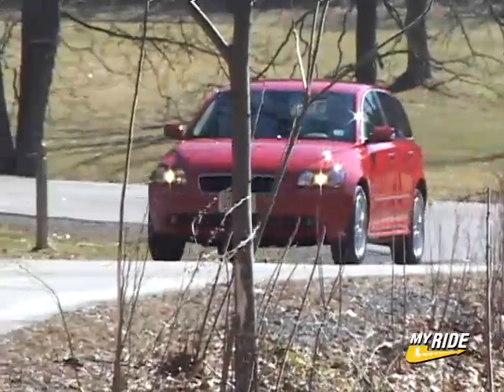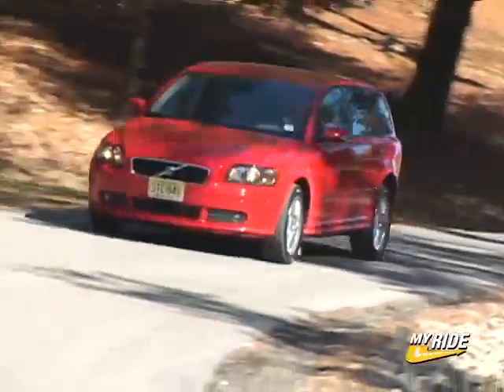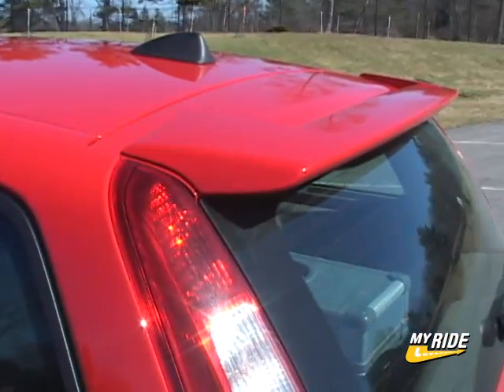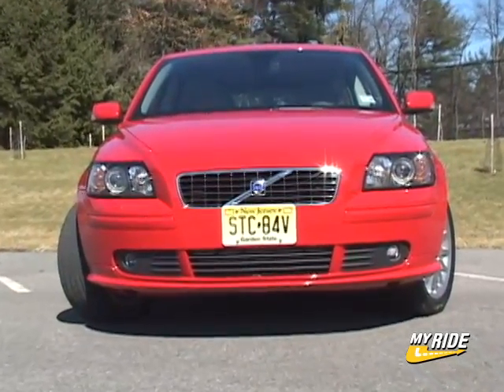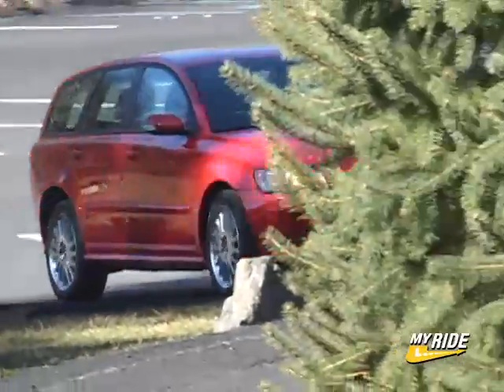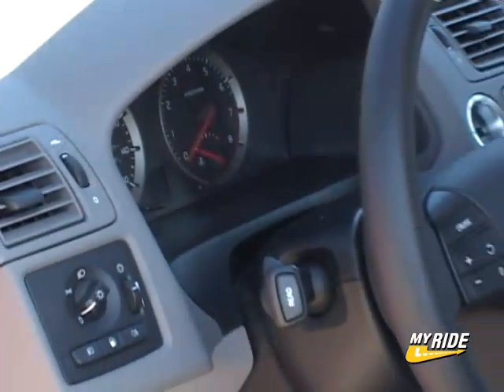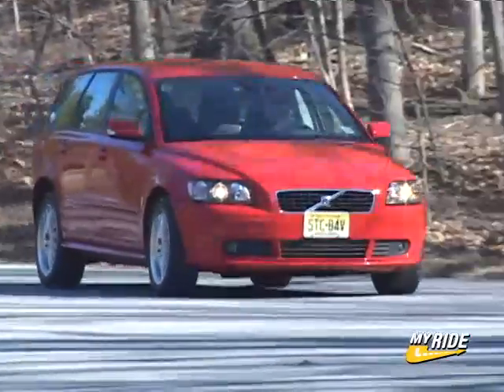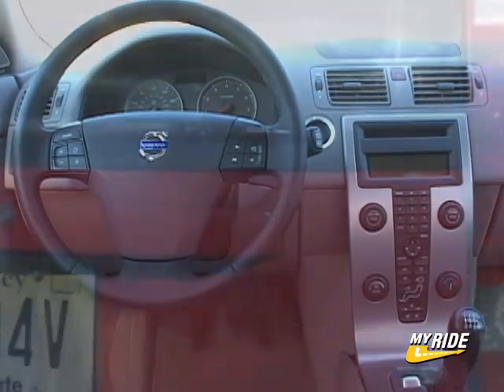Review: 2006 Volvo V50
The 2006 Volvo V50 is a 4-door, 5-passenger wagon, available in 3 trims, ranging from the 2.4i to the T5 AWD. Upon introduction, the 2.4i is equipped with a standard 2.4-liter, I5, 168-horsepower engine that achieves 22-mpg in the city and 30-mpg on the highway. A 5-speed automatic transmission is standard. The T5 AWD is equipped with a standard 2.5-liter, I5, 218-horsepower, turbo engine that achieves 19-mpg in the city and 26-mpg on the highway. A 6-speed manual transmission with overdrive is standard, and a 5-speed automatic transmission is optional. The 2006 Volvo V50 is a carryover from 2005.